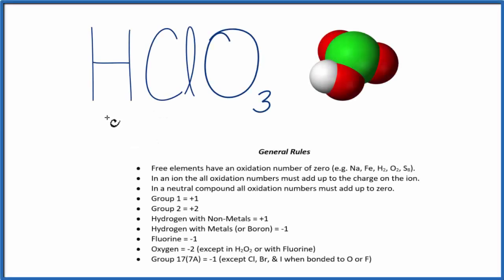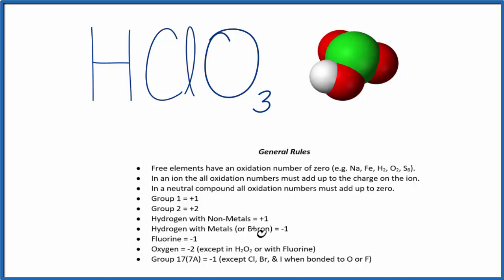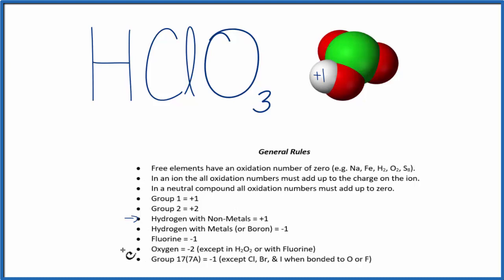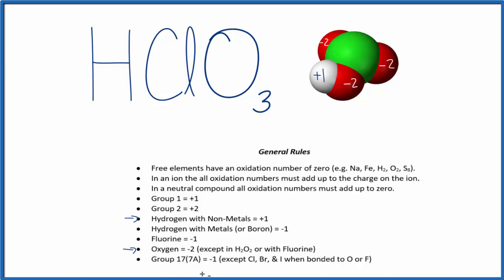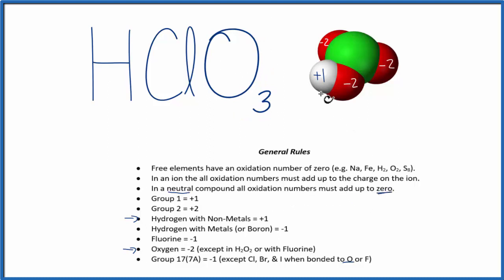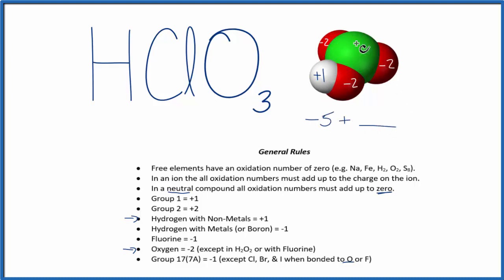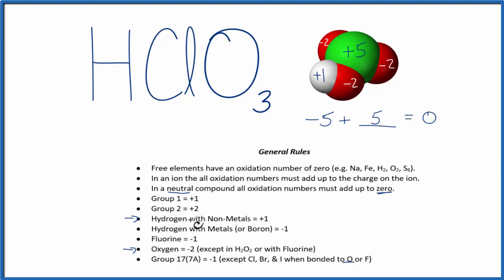How to find the Oxidation Number for Cl in HClO3 (Chloric acid)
To find the correct oxidation state of Cl in HClO3 (Chloric acid), and each element in the molecule, we use a few rules and some simple math.

First, since the HClO3 molecule doesn’t have an overall charge (like NO3- or H3O+) we could say that the total of the oxidation numbers for HClO3 will be zero since it is a neutral molecule.

Here it is bonded to Cl so the oxidation number on Oxygen is -2. Using this information we can figure out the oxidation number for the element Cl in HClO3.